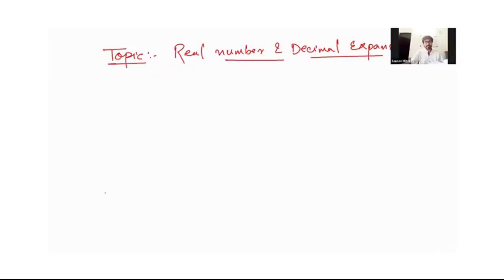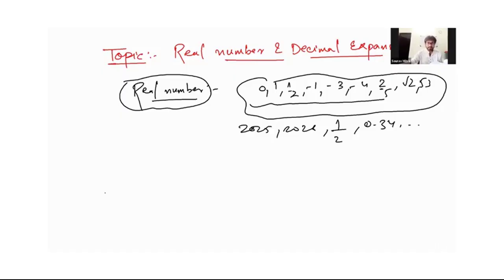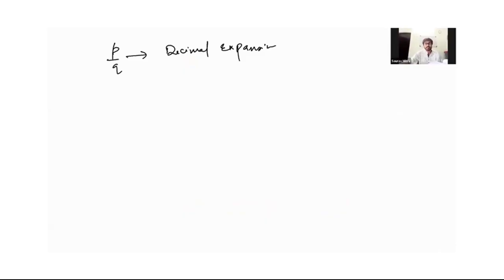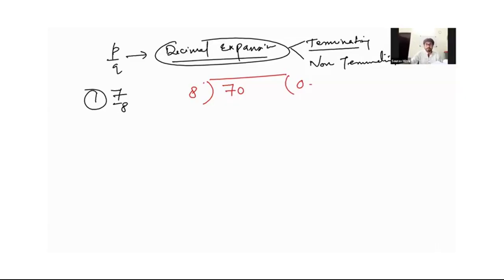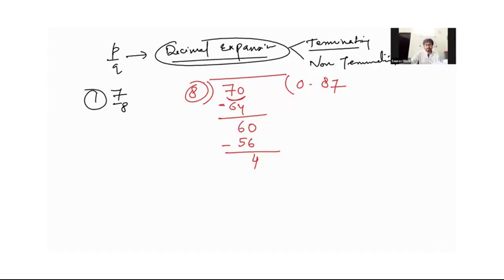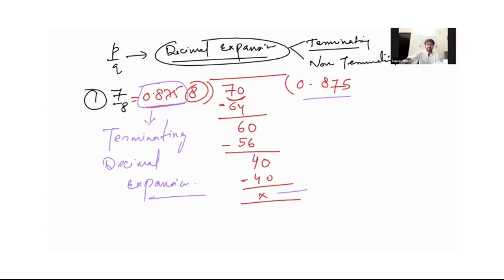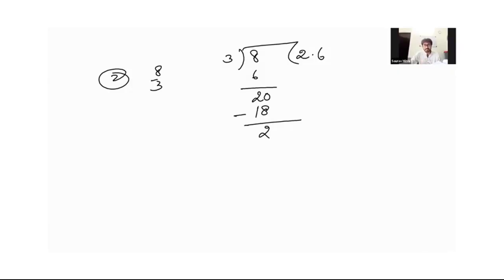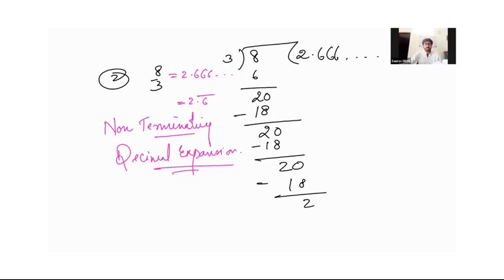Real Numbers Explained Through Decimal Expansions | Saurav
Learn about "Real Numbers Explained Through Decimal Expansions" from Saurav. This is a concept from CBSE - Class 9 - Mathematics - Number Systems - Real numbers and decimal expansions.